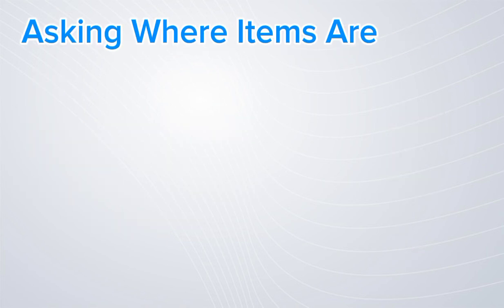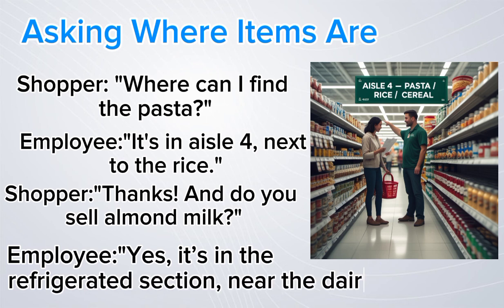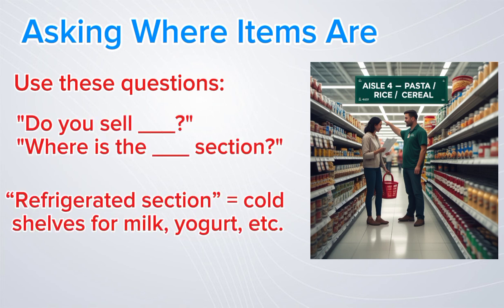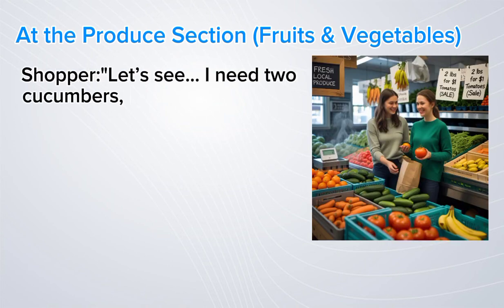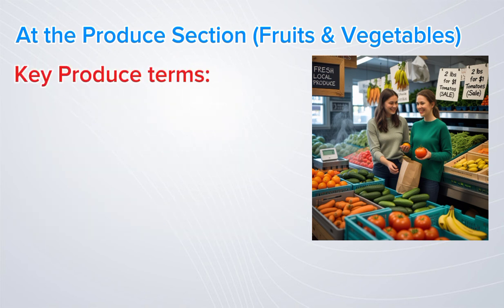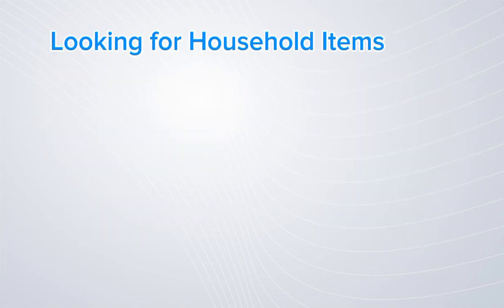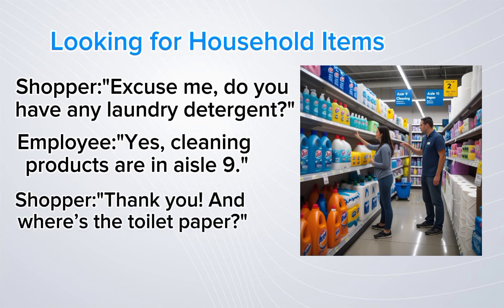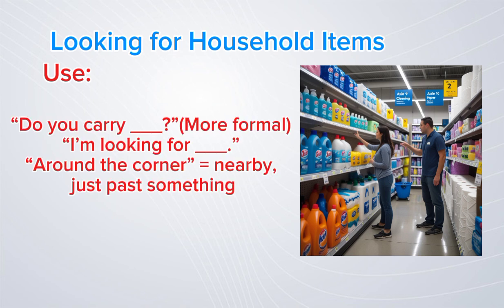Grocery Store Conversation – Daily English practice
Looking to improve your English speaking skills for everyday situations? In this video, we walk you through a realistic grocery store dialogue — perfect for learners who want to sound natural and confident in daily conversations!

✅ Real-life dialogue
✅ Everyday questions

 What you'll learn in this video:

🟢How to ask for a shopping cart or basket 🛒

🟢Common phrases to find food items like pasta, almond milk, and fresh produce 🥦🍌

🟢Talking about prices, sales, and product types

🟢Asking for household goods like detergent and toilet paper 🧼

🟢English phrases at the checkout counter 💳

🎧 Great for ESL learners, beginners, or anyone traveling to an English-speaking country.